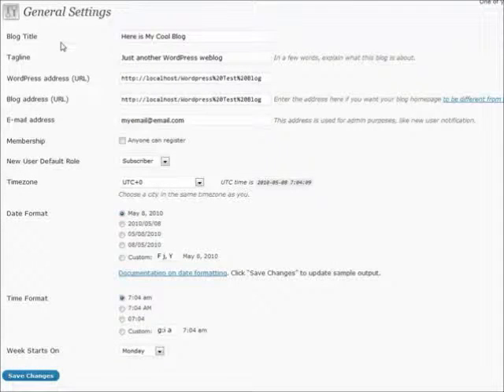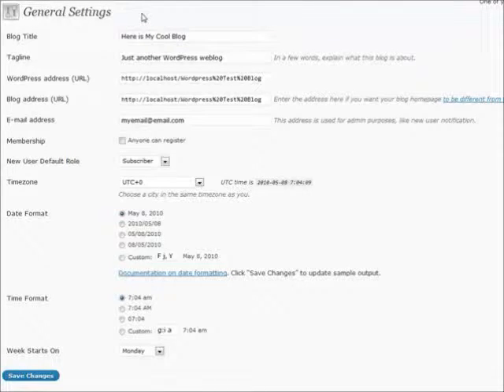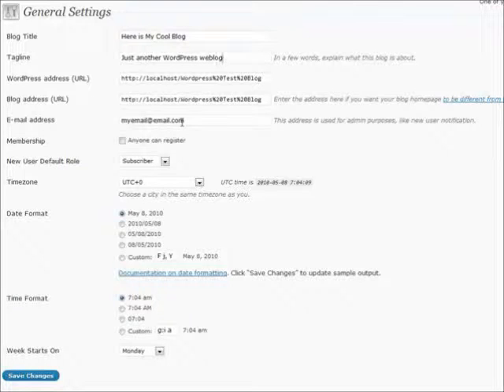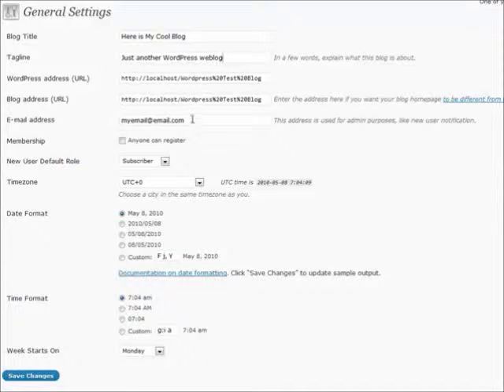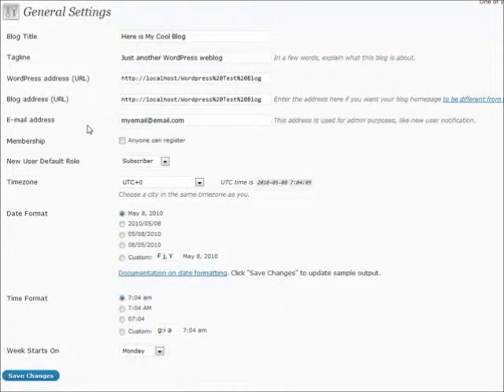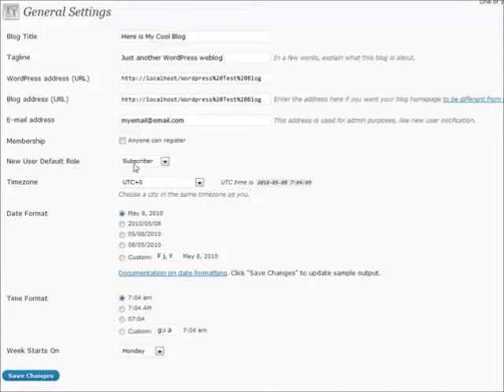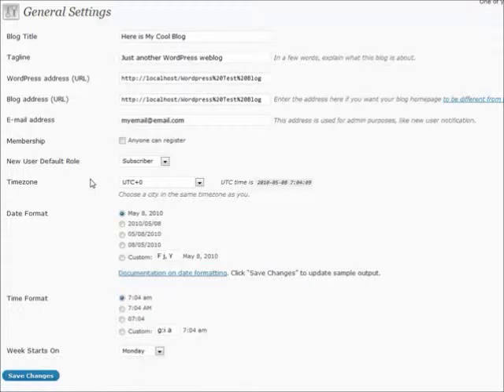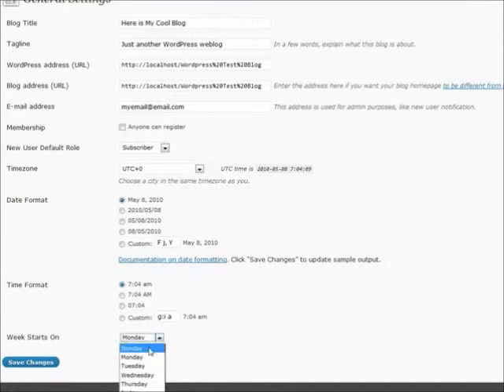16 - General Settings (Wordpress Tutorial)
Wordpress tutorial covering the General Settings section.